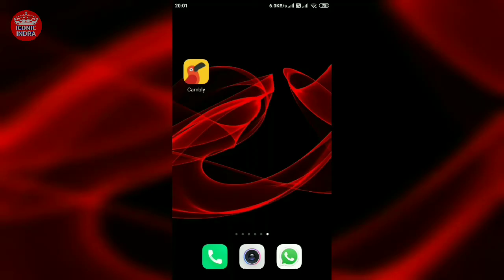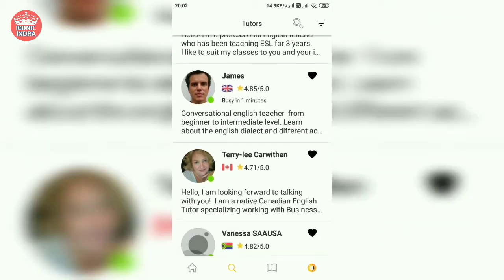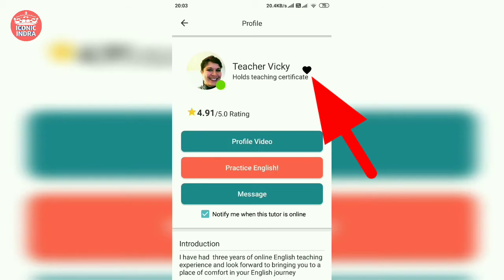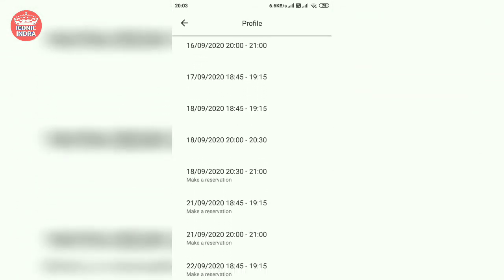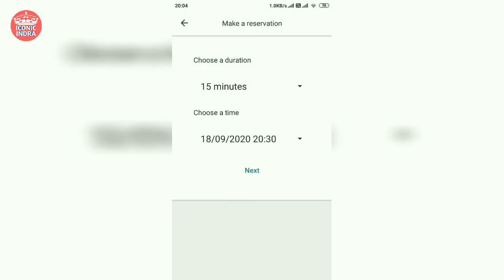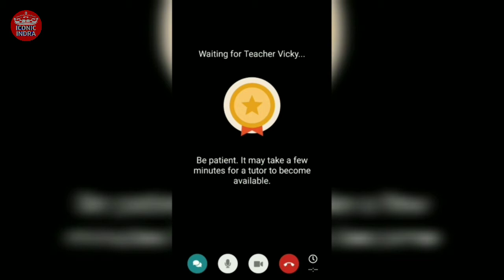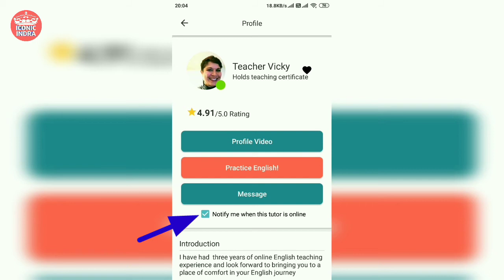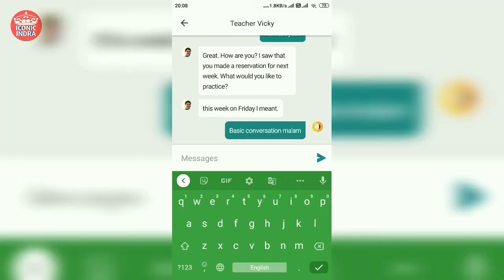How To Select Cambly Teacher || How To Talk Cambly Tutor || How To Make A Video Call In Cambly App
In this video, I share with you about how to choose Cambly teacher or how to talk to Cambly tutor or how to make a video call in Cambly application.

I use cambly app to practise and sharpen my spoken english skill with the native english speaking tutors.

👉 How to use cambly app in details ---

👉 If you want to join Cambly directly, Click on the link given below ---

👉 How to get free minutes in cambly app---

• User ID - iconicindra

IconicIndra
ICONICINDRA